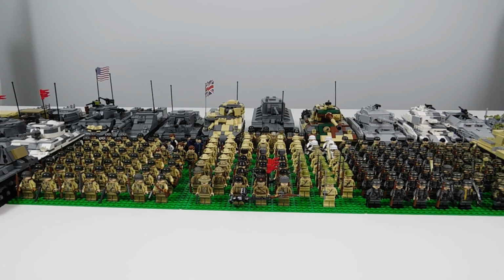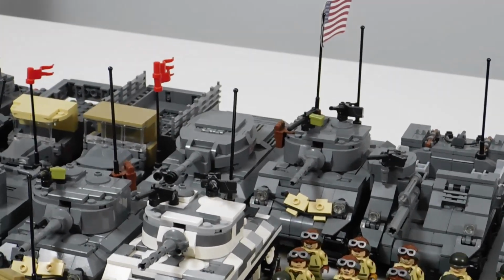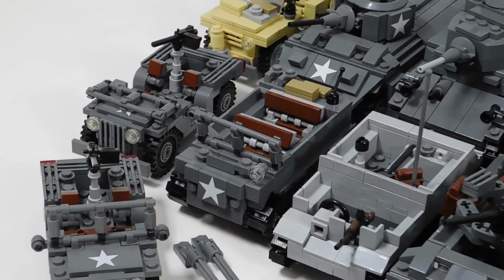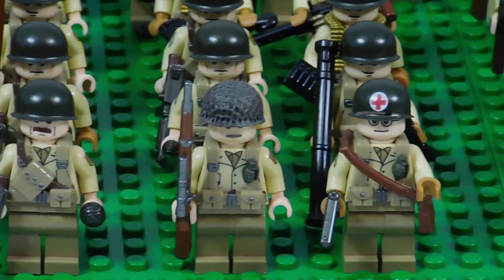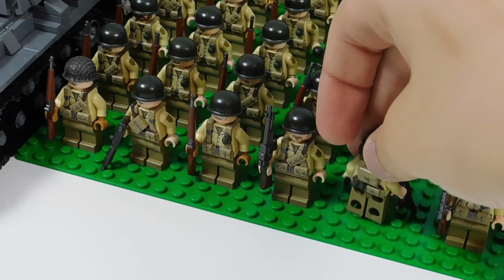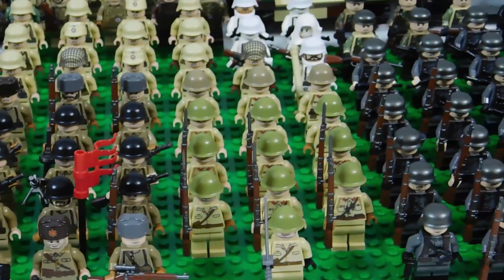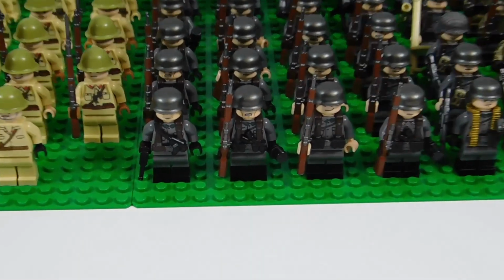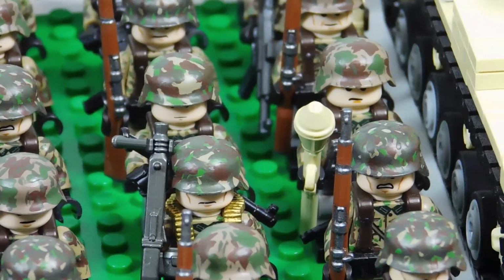Lego WWII Army (July 2018)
This is a video of all my WWII Legos as of July 2018. It consists of 185 mini-figures and 38 vehicles. This is part five of a five part series showing my WWII Legos.

Music "Alternate", and "Overtime" by Vibe Tracks